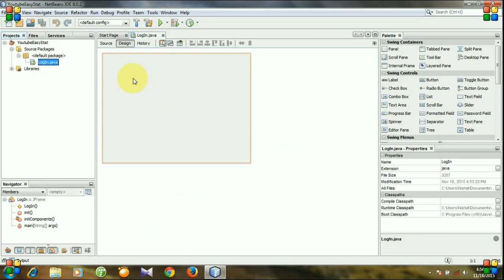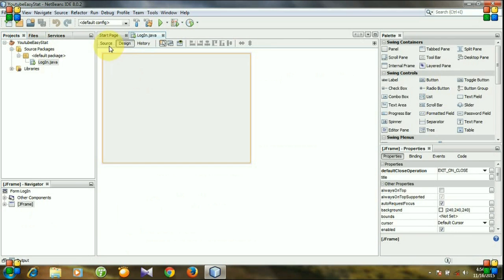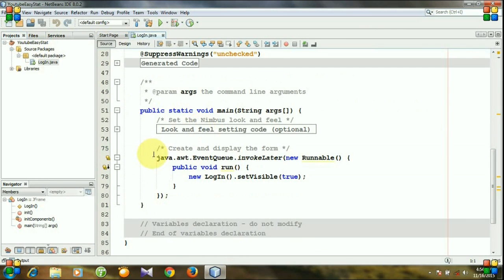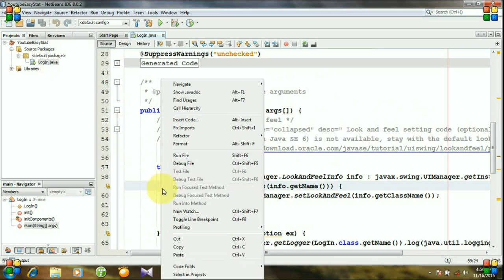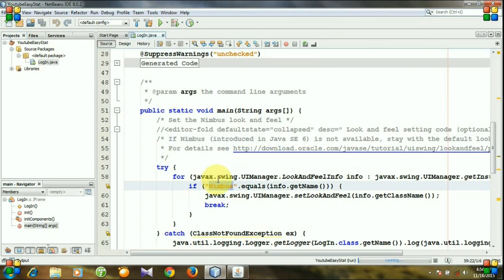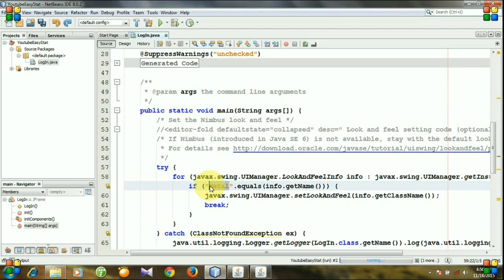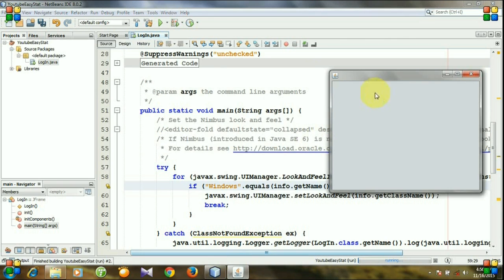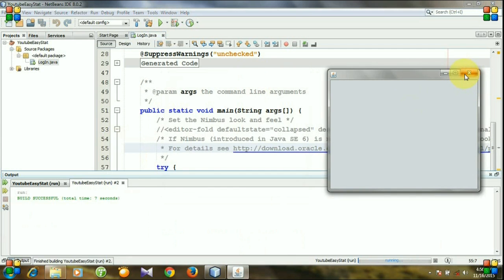Java - 05. How to change Look and Feel (LOF) of a window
# How to design a software
# How to work with JFrame
# How to change look and feel of a window (like nimbus, windows
    etc)